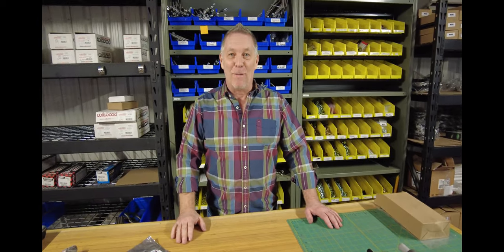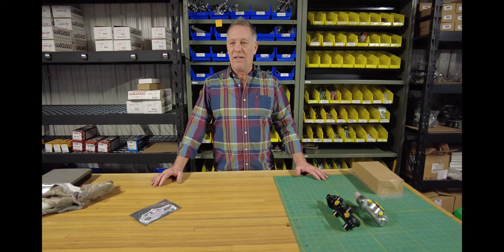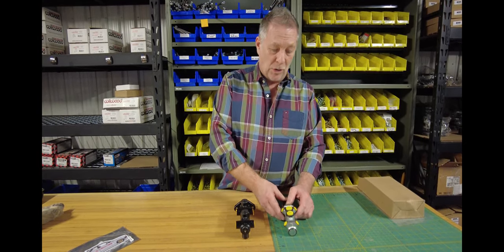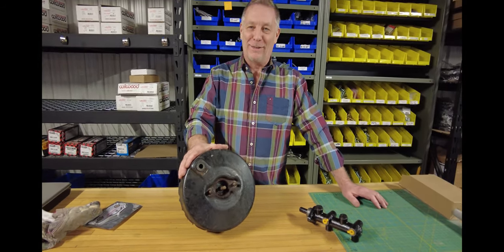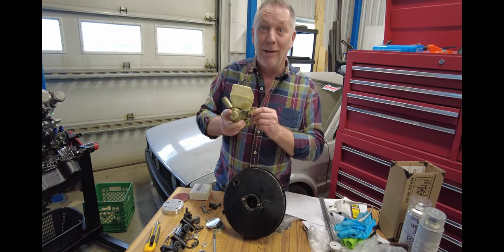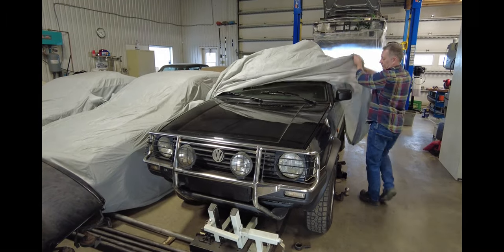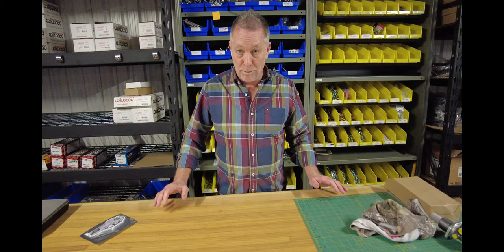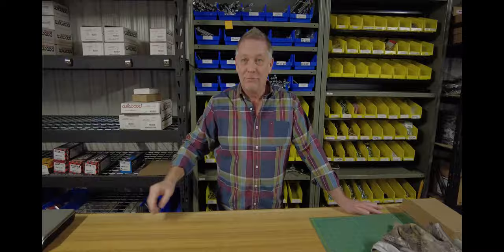VW MK1 : Match the right master cylinder to your brake booster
Today we go through every brake boosters that came on the A1 chassis. We also give the best of our advice to obtain an ideal pedal feeling.